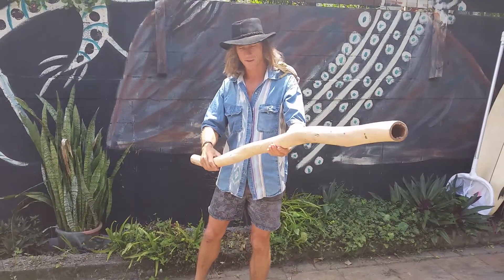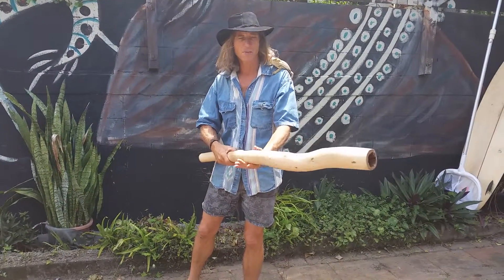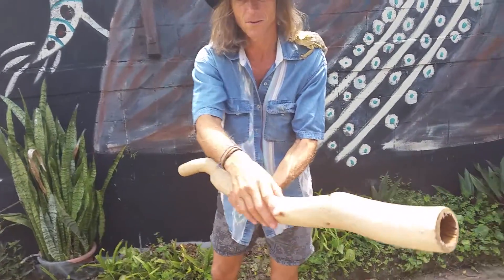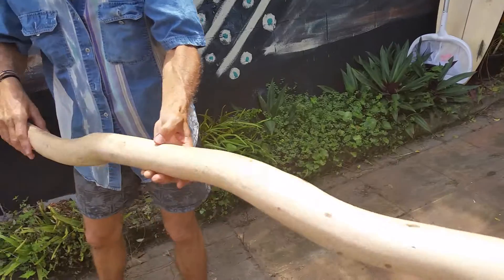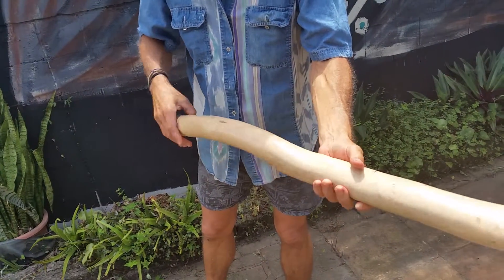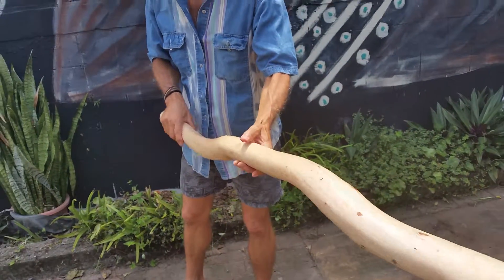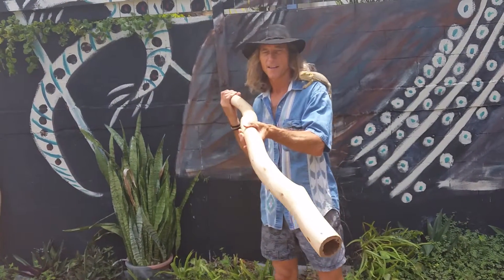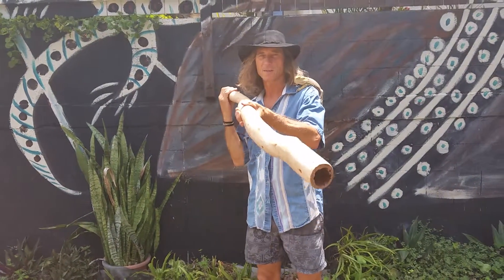Didgeridoo 52' C#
Amazingoz